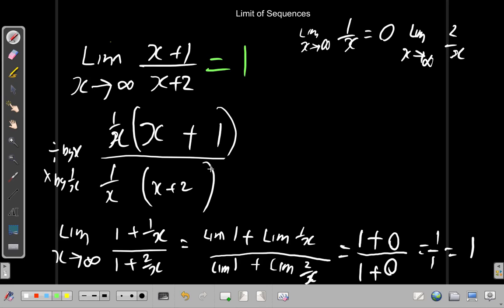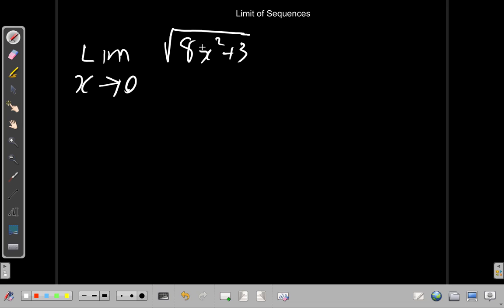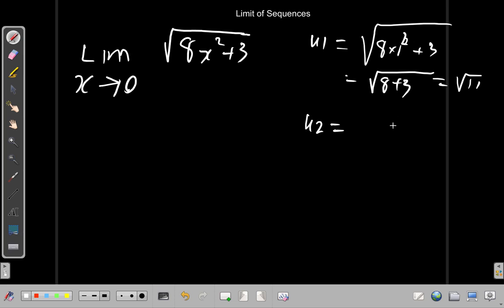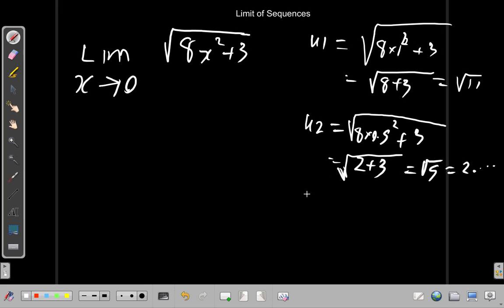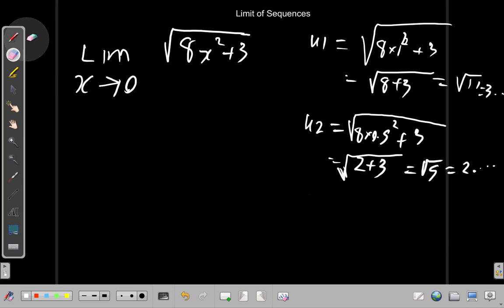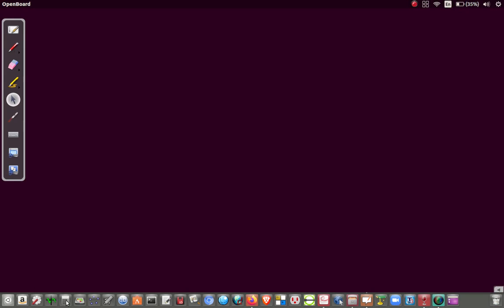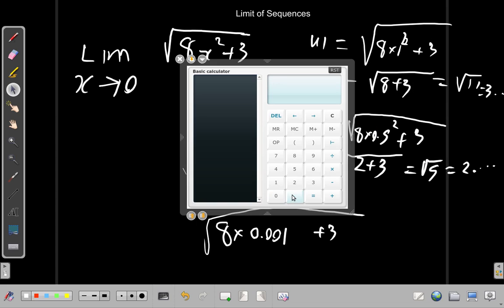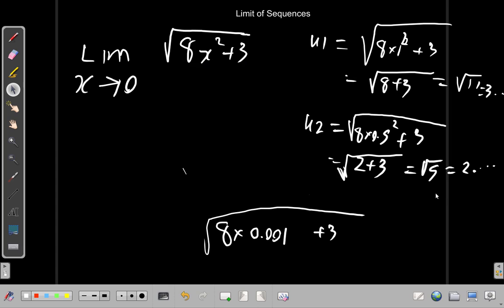6 Limits of Sequences 4